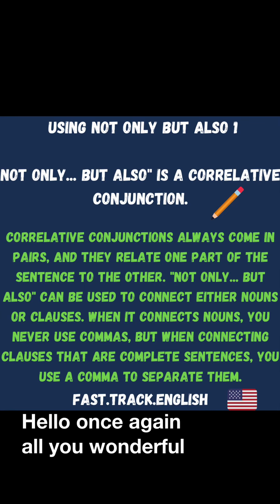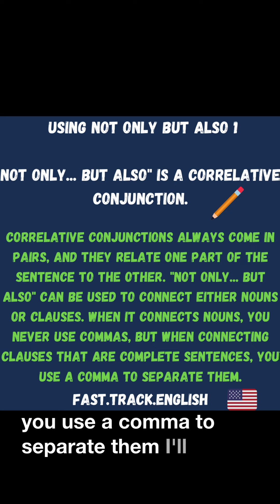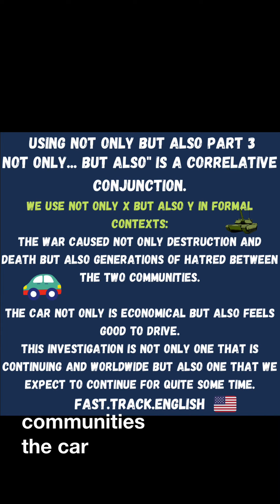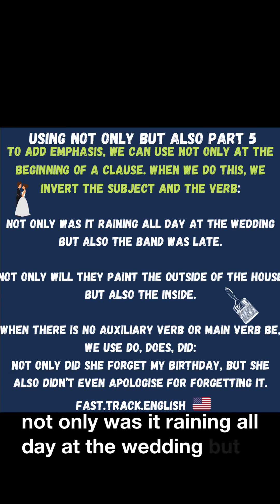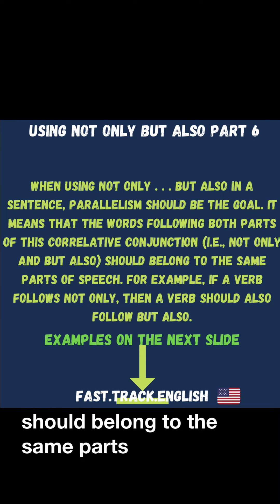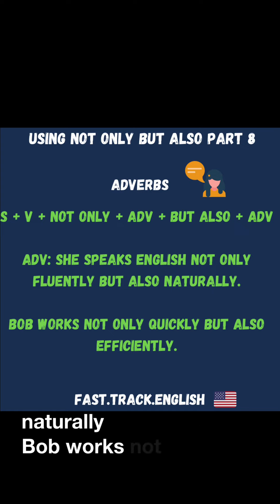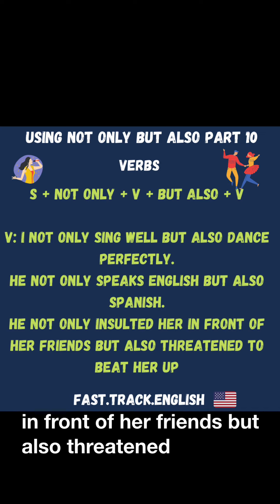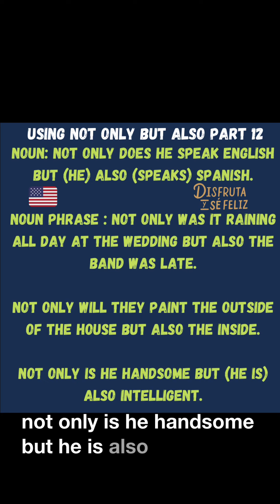🇺🇸 Using NOT ONLY...BUT ALSO .✏️